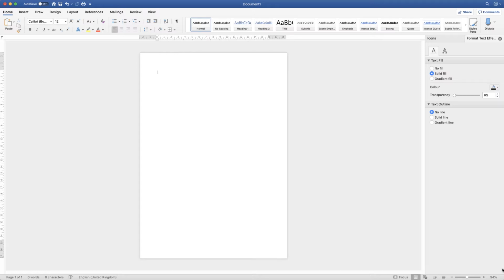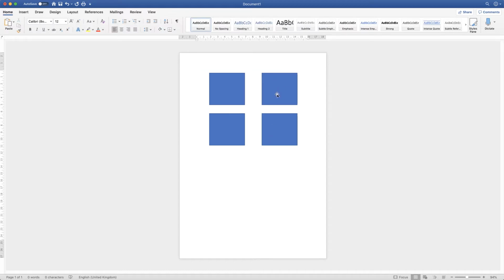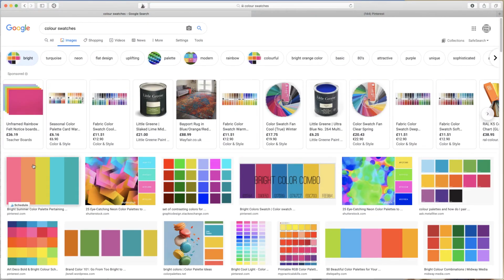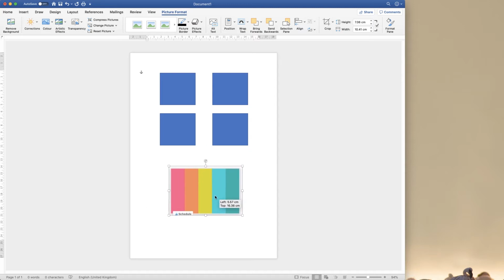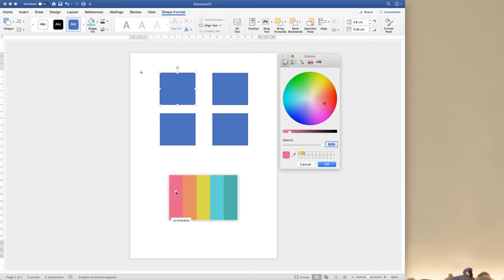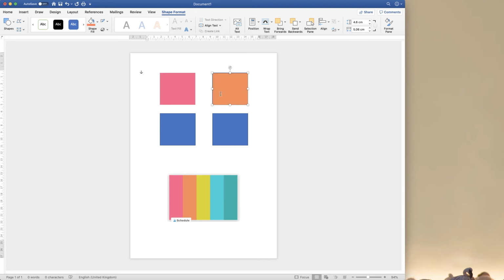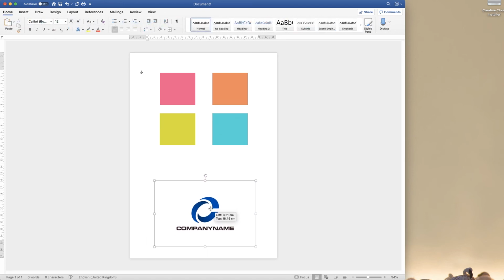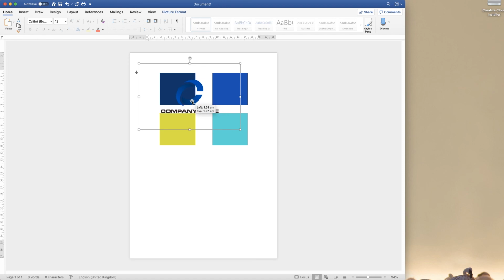How to Match any Colour in Word | Microsoft Word Tutorials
This tutorial shows you how to match any colour in Word.  Whether it's from a photograph, online design, colour swatch, logo, etc. Guessing colour matches is almost impossible, but there's a simple and easy way to ensure you colours match perfectly.